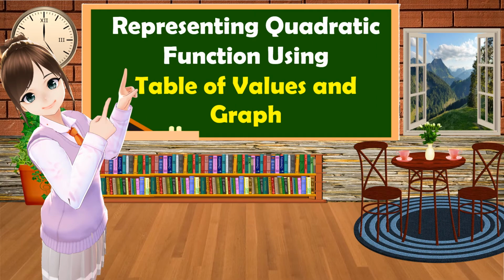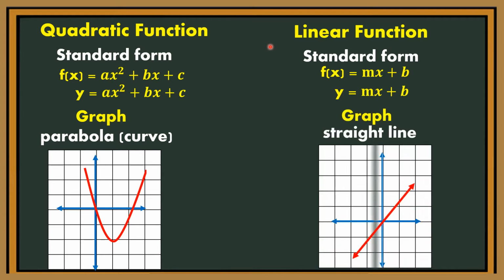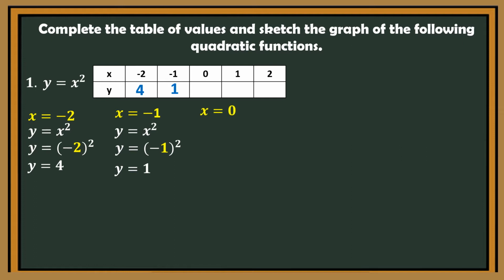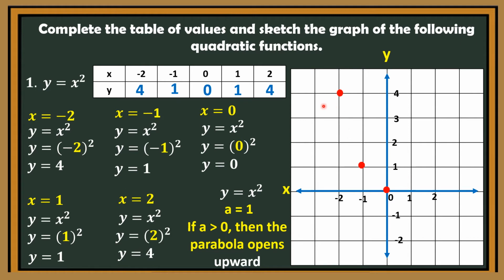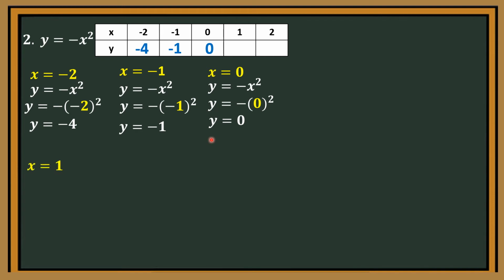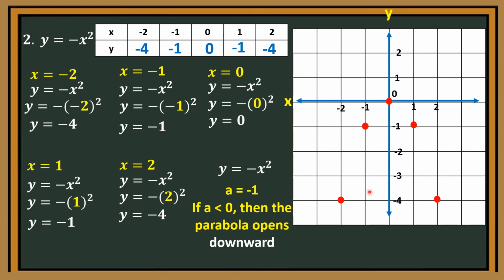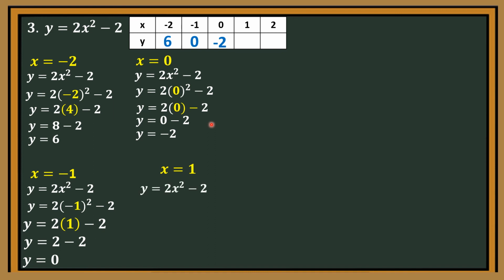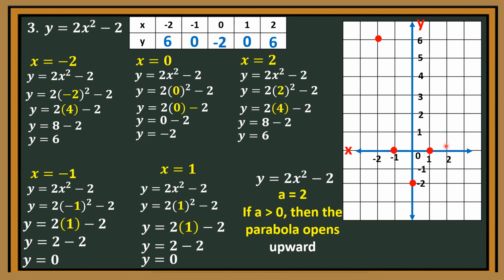MATH 9 Presentation of Quadratic Function Using Table and Graph